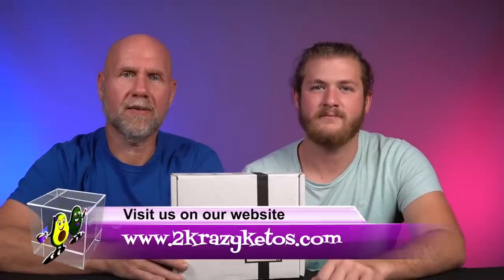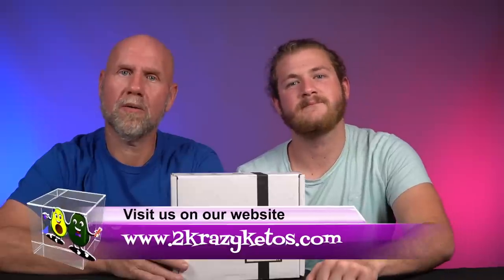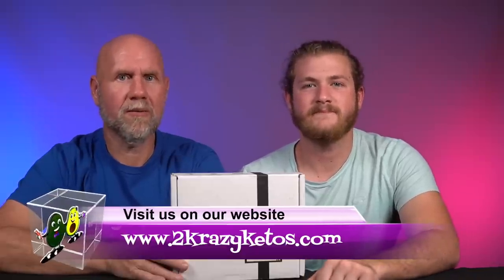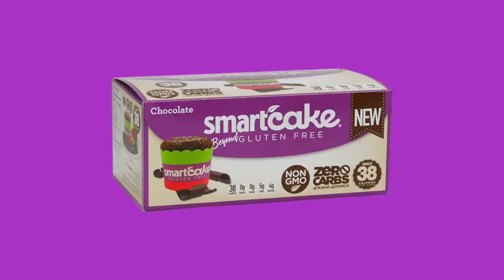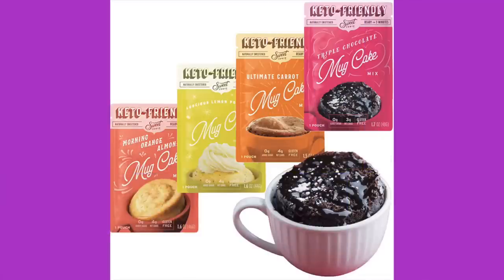What's in the January 2021 Keto Box | Anthony eats it all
2krazyketos is a participant in the Amazon Services LLC Associates Program, an affiliate advertising program designed to provide a means for sites to earn advertising fees by advertising and linking to amazon.com.